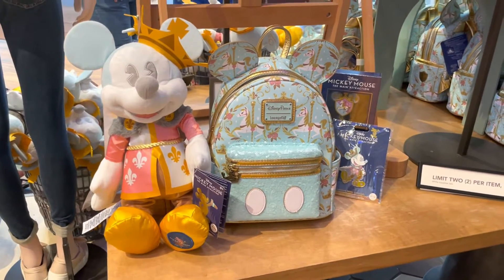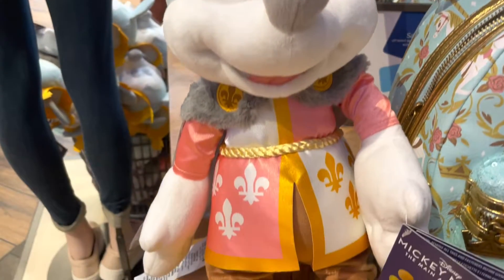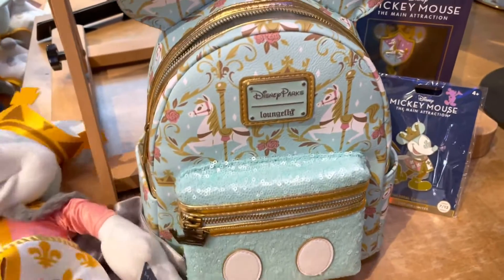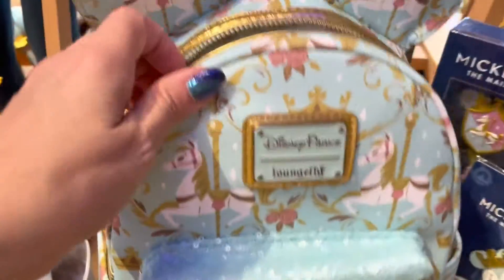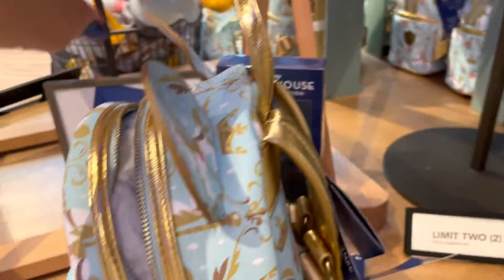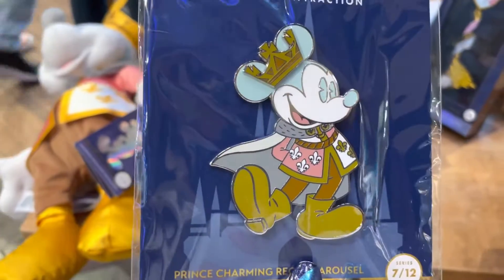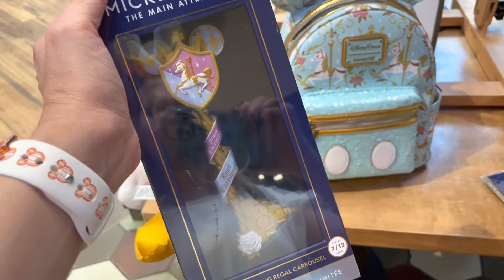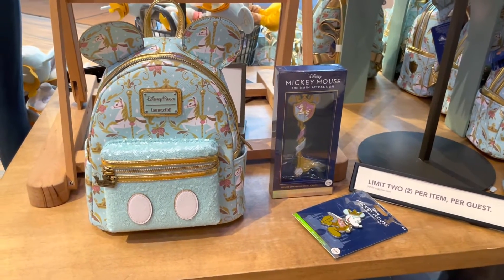Mickey Mouse The Main Attraction (Series 7) Prince Charming Regal Carrousel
Check out the 7th release in the Mickey Mouse The Main Attraction series! This release is all about the Prince Charming Regal Carrousel!